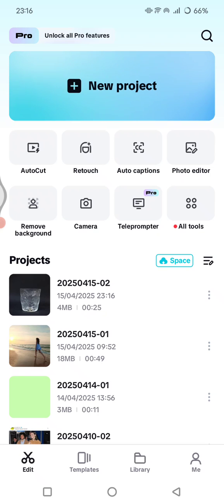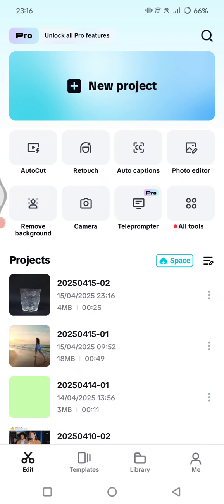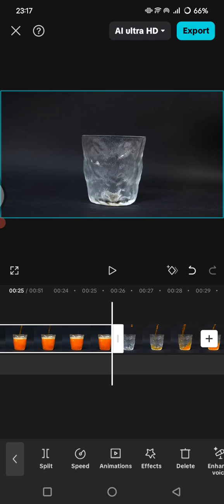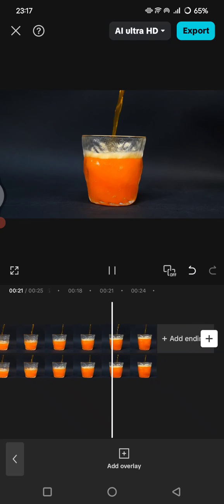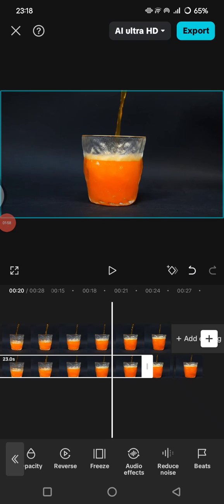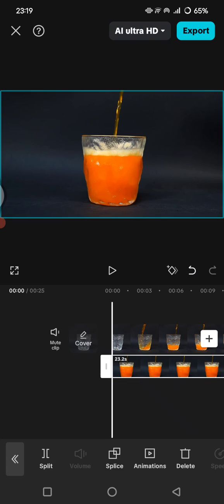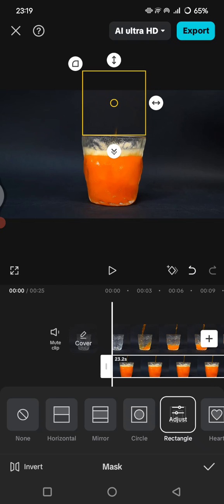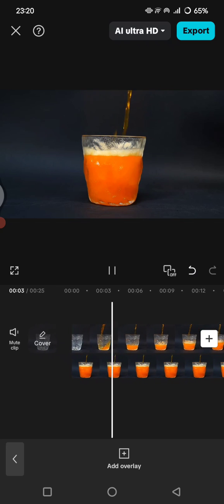💥 EFFORTLESS: How to Make Simple Cinemagraph Effect in Capcut | NEW UPDATE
Want to make your videos pop with a cinematic, eye-catching cinemagraph effect? In this easy CapCut tutorial, I’ll show you how to freeze part of your video while keeping motion in other parts — all using the latest CapCut update